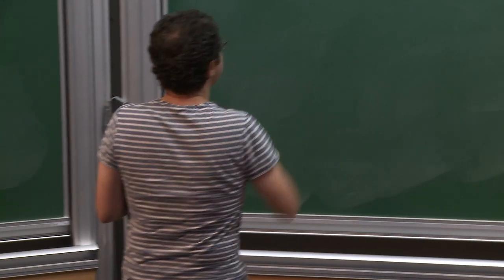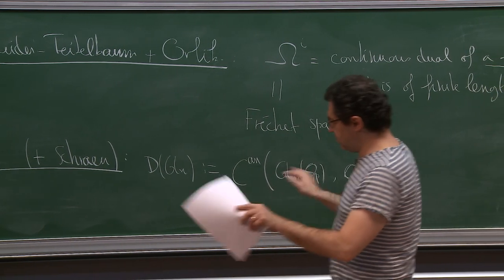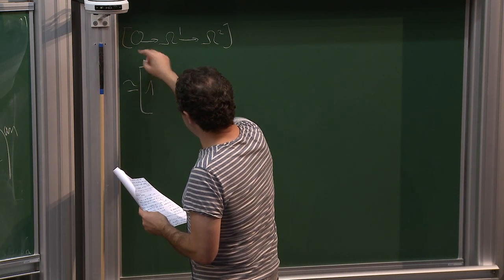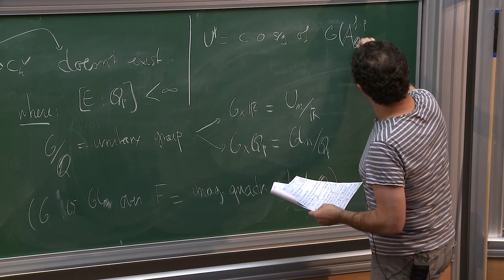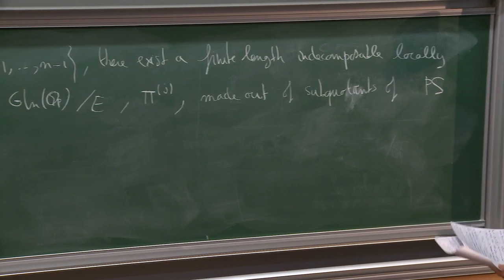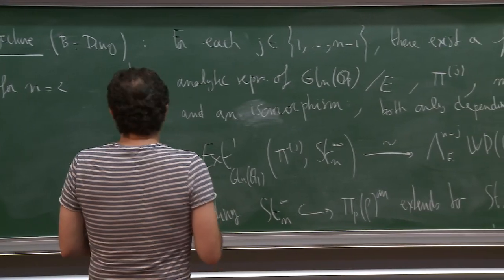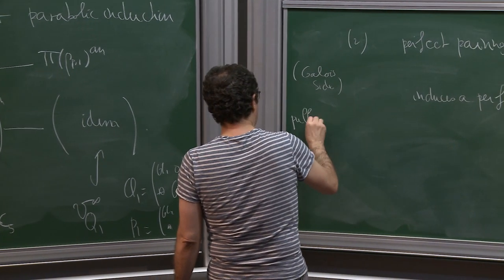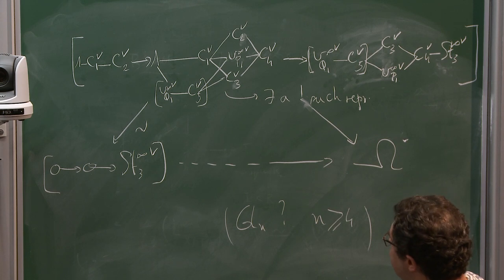Christophe Breuil - Espace de Drinfeld, complexe de de Rham...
Espace de Drinfeld, complexe de de Rham et représentations localement analytiques de GL3(Qp)

Par un résultat de Dat, le complexe de de Rham de l'espace de Drinfeld (plus exactement ses sections globales) se scinde dans une catégorie dérivée convenable (i. e. est isomorphe à sa cohomologie). Mais ce scindage n'est pas explicite, et on s'attend à ce que la théorie des représentations localement analytiques de GLn(Qp) permette de construire des scindages explicites. Après avoir rappelé le cas de GL2(Qp) (dû à Schraen), on montre le cas de GL3(Qp). Un point intéressant est que les représentations de GL3(Qp) qui permettent le scindage apparaissent par ailleurs dans des espaces de formes automorphes p-adiques.